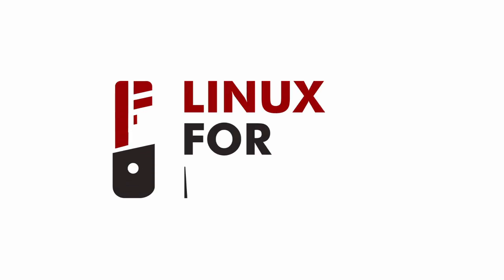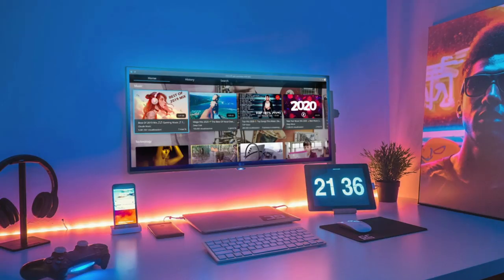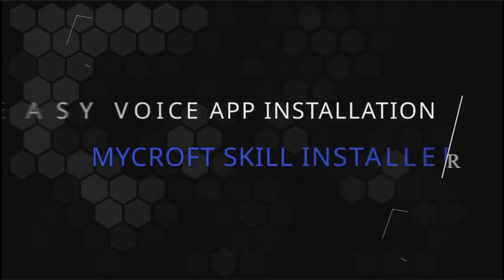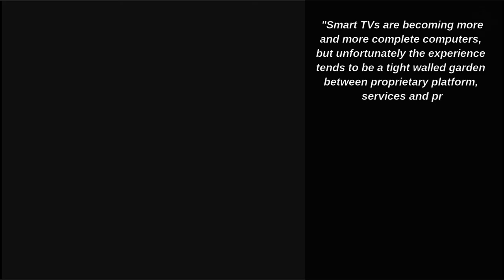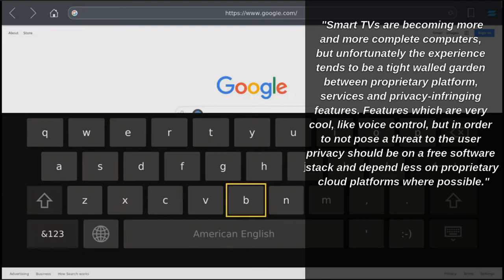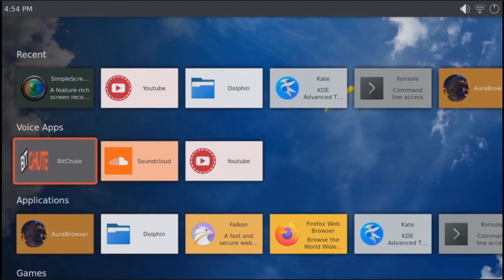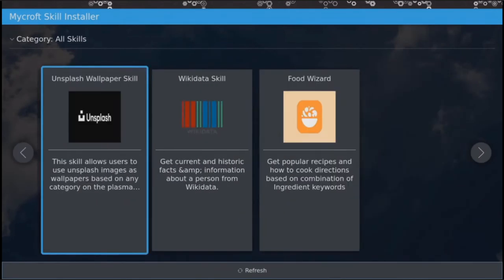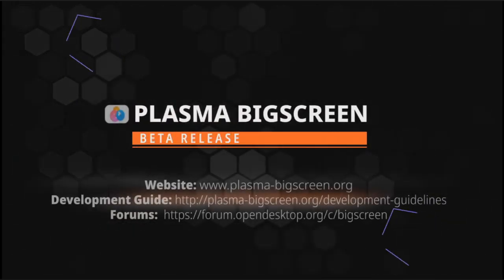KDE Desktop Goes BIG With A Smart TV Version For Raspberry Pi!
The KDE Desktop wants to turn your dumb TV into a smart one. Do you prefer a more privacy respecting, open source OS powering your TV experience? Just take one part KDE Plasma, one part Raspberry Pi 4, and one part Mycroft AI voice assistant, and you’ve got Plasma Bigscreen. It’s a new venture that transforms the KDE Linux desktop into a “10 foot experience” using the speed and flexibility of KDE Neon, complete with voice control and Alexa-like skills.

WHAT I PRODUCE VIDEOS ON:
Falcon Northwest Talon (Ryzen 9 3900X, RTX 2080 Super)
Pop!_OS 18.04
Lightworks Pro